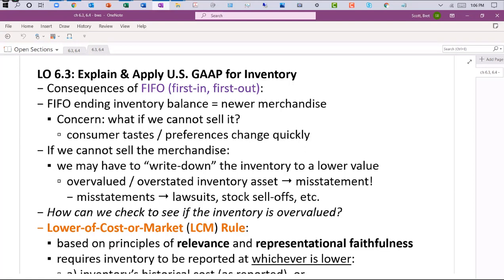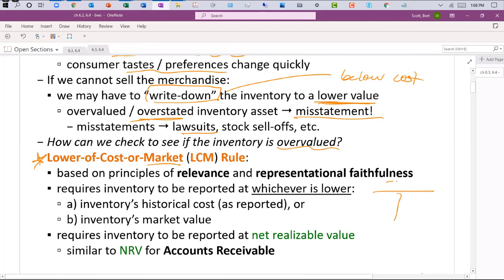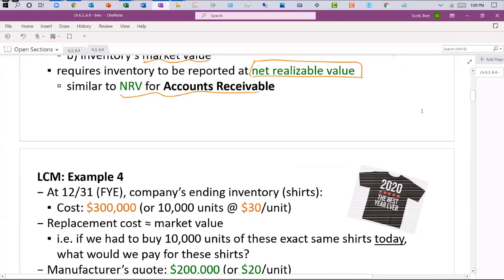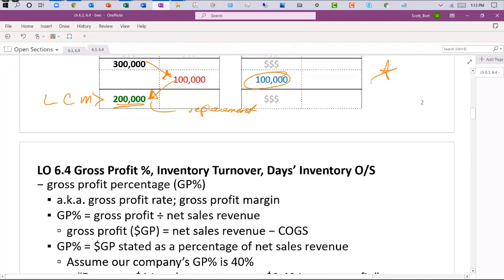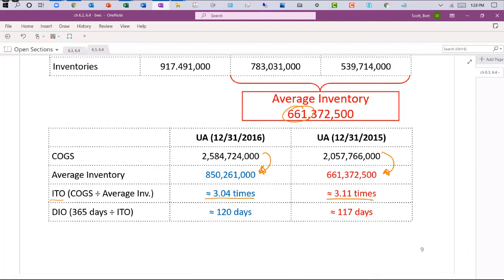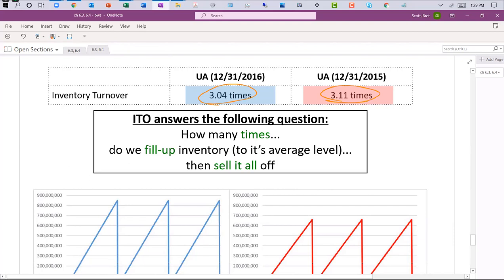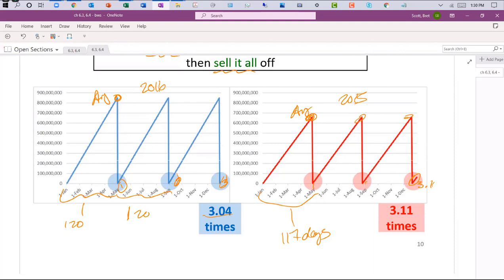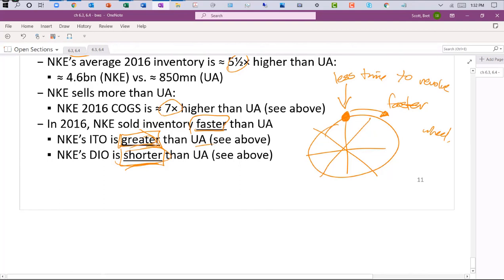TTU acct 2300 2021 1 6 3, 6 4